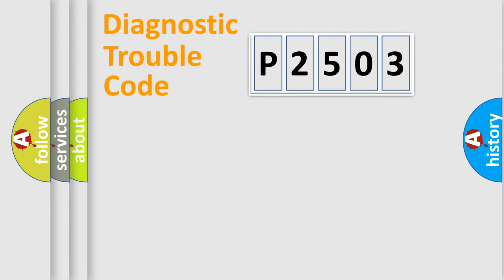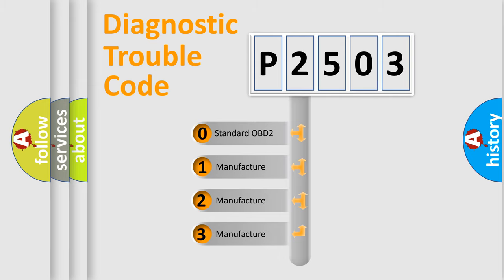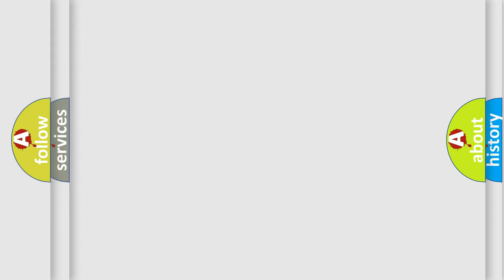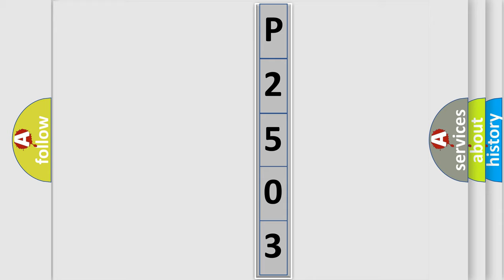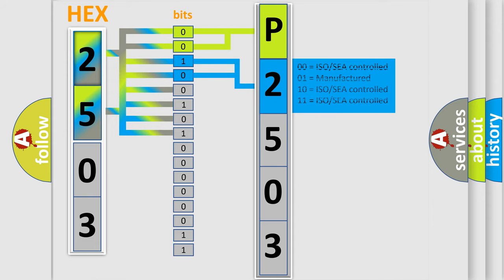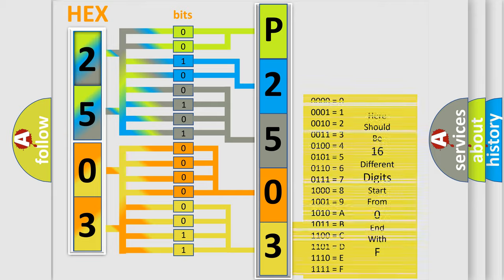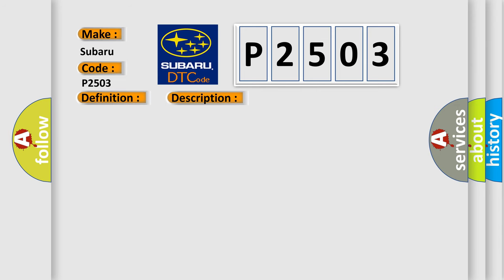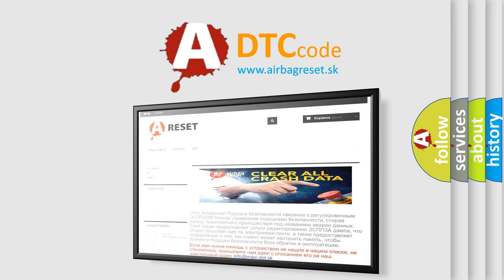DTC Nissan P2503 Short Explanation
Contents:
0:21 Basic DTC analysis according to OBD2 protocol standard.
1:48 Insight into programming
2:58 A diagnostically understandable description of the Diagnostic Trouble Code
3:05 Basic error definition

Make
Subaru
Code
P2503
Definition
No Communication With SDM Restraint Module
Cause
SDM Class 2 circuit is open, shorted to ground or to B+SDM ignition power circuit has a high resistance conditionSDM main ground circuits has a high resistance conditionSDM module may have failed and is pulling the circuit low